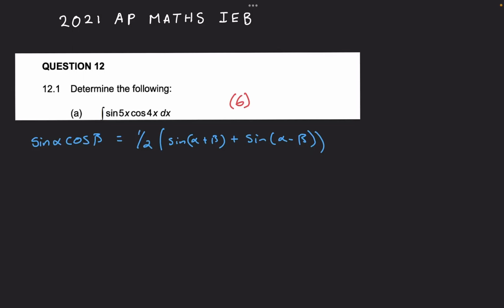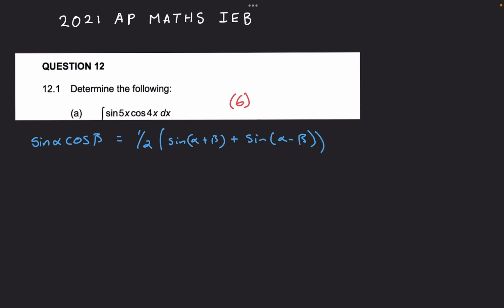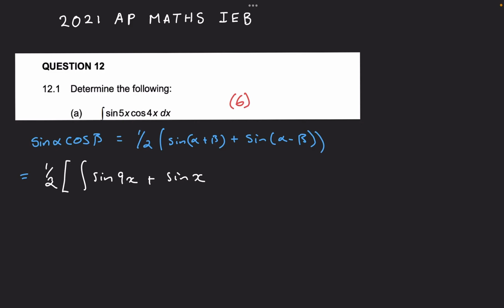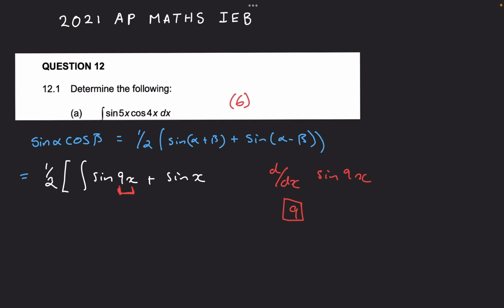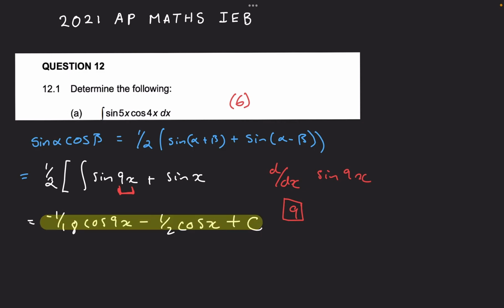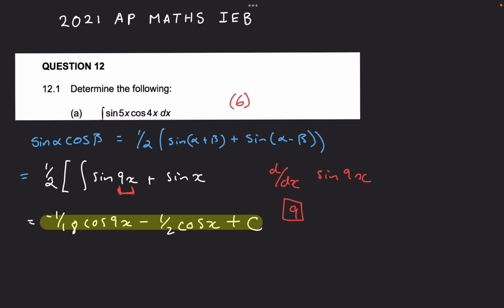Grade 12 AP Maths IEB Trig problem Integration(2021 Paper)